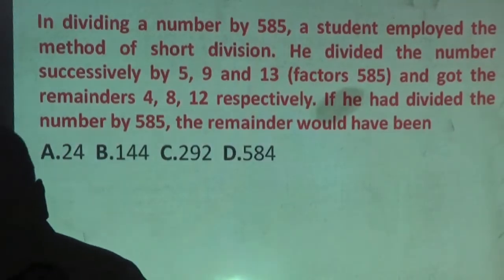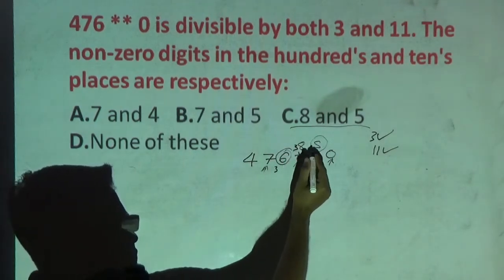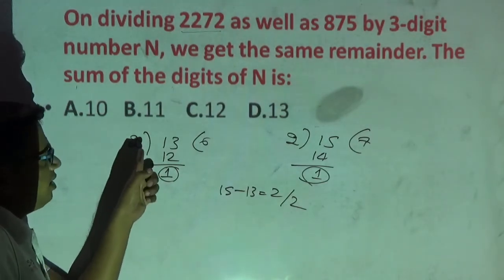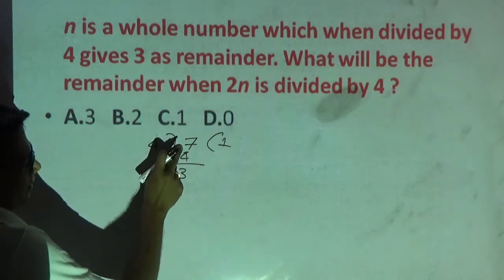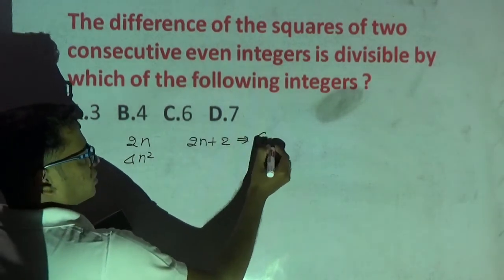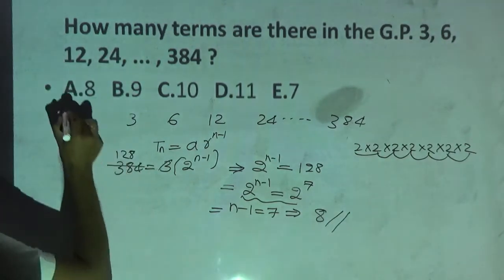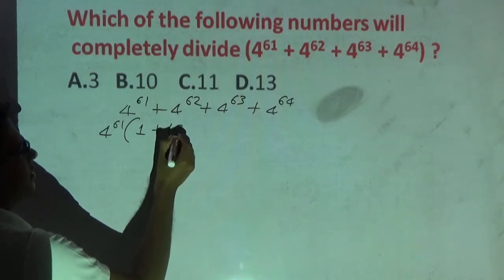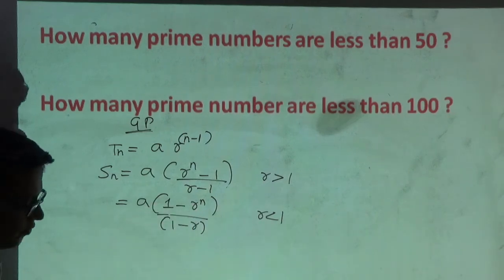Chapter 1: Part 3 Operation on Numbers